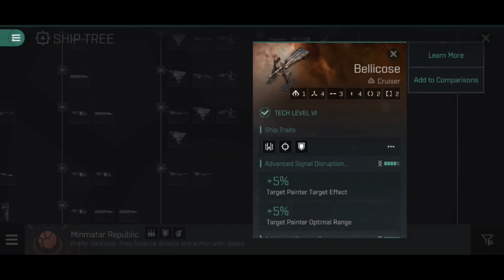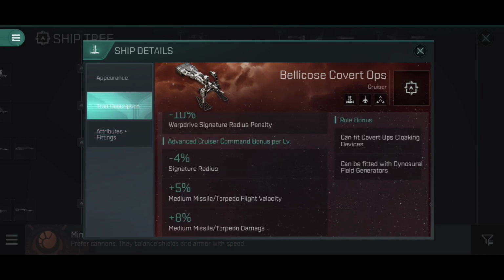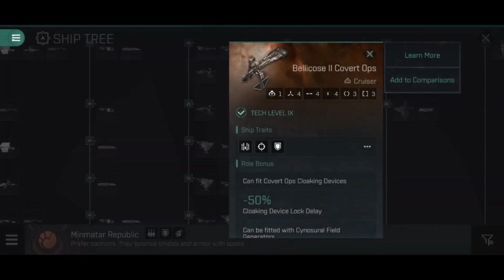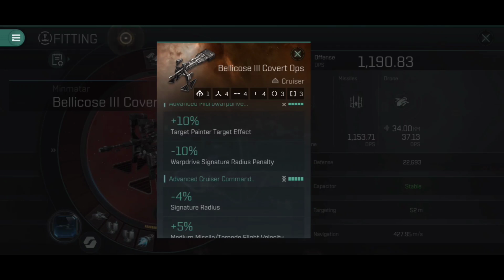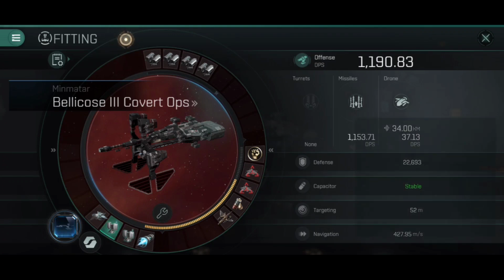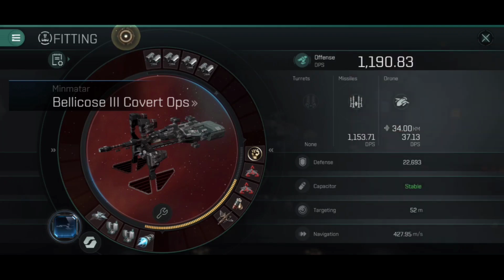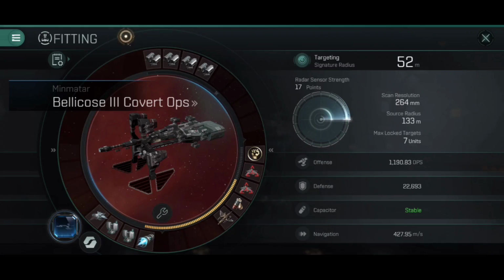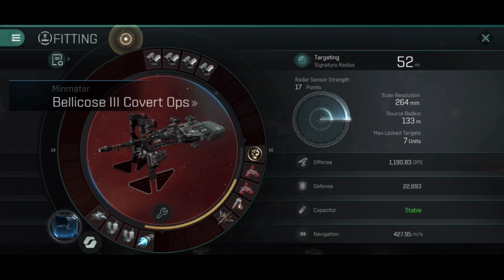Why I Love The BELLICOSE COVERT OPS Line Of Cruisers!! || EVE Echoes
The Bellicose Covert Ops is one of my favourite ship lines in EVE Echoes. It may not be the prettiest, but it's versatile and powerful!

In today's video, let's have a look at why I love the Bellicose!

👕 MERCHANDISE AVAILABLE!!